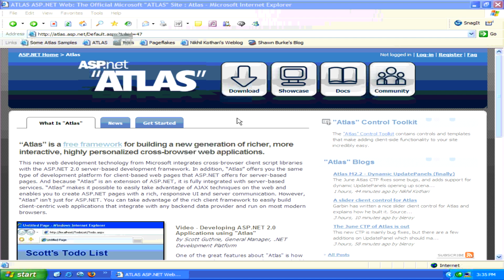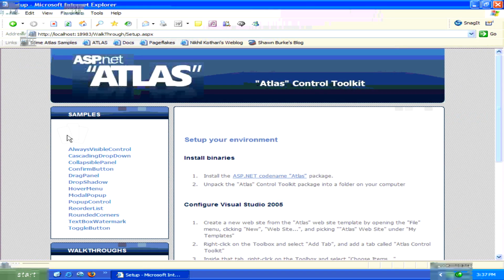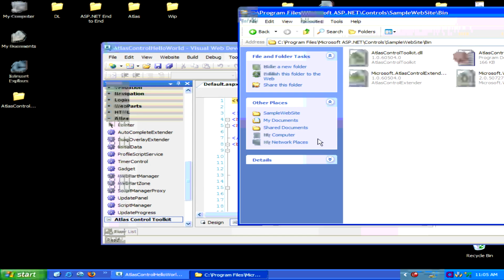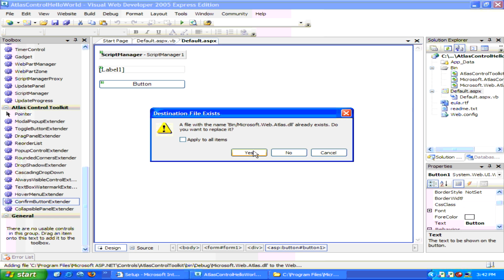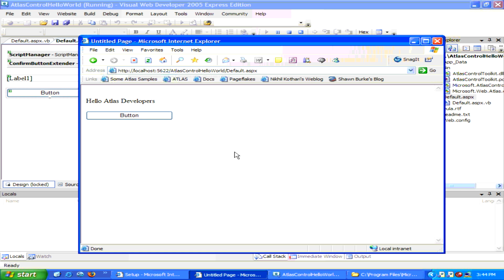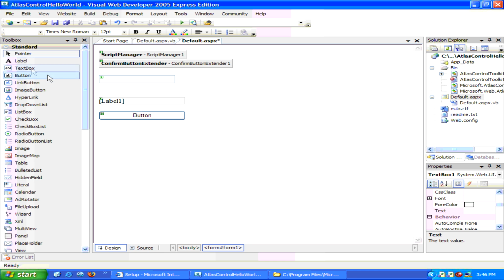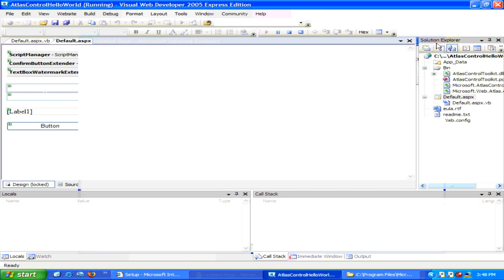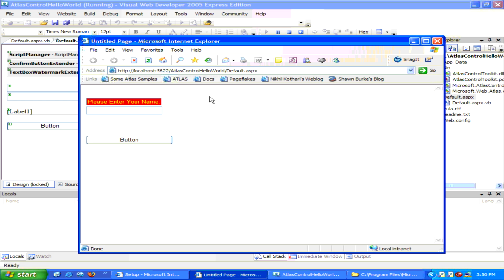WORKING WITH ATLAS CONTROL TOLKIT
Credits For intro :
Credits for background music :
music from :

Some content that i'm posting is not made by me or created by me

so if you see any of your content on my channel please